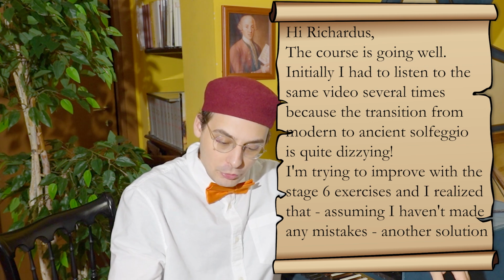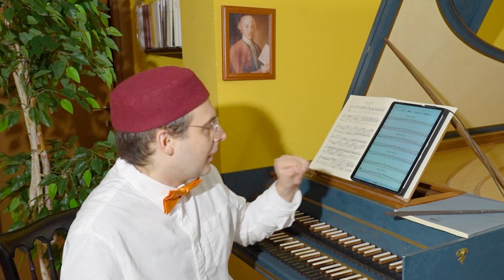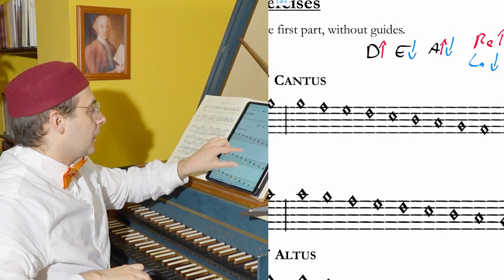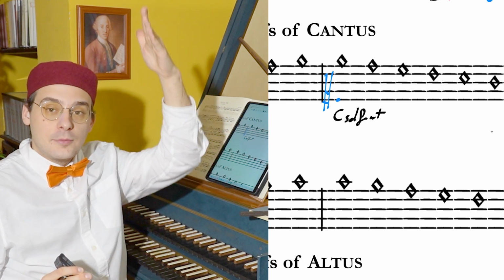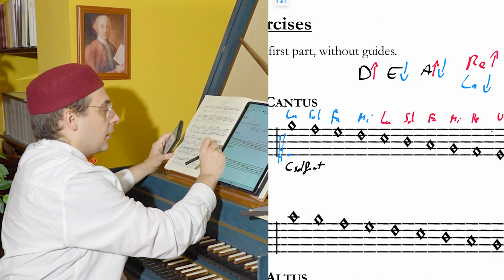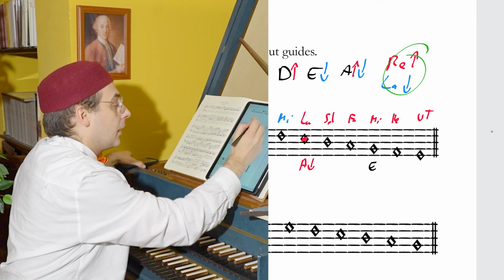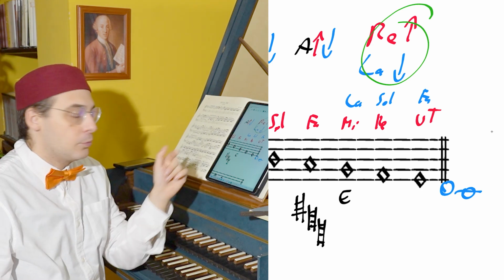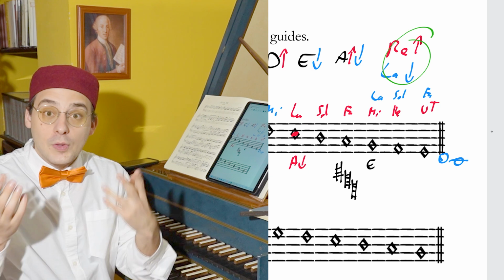Hexachord MUTATION, is it always necessary? Robertus Palermitanus